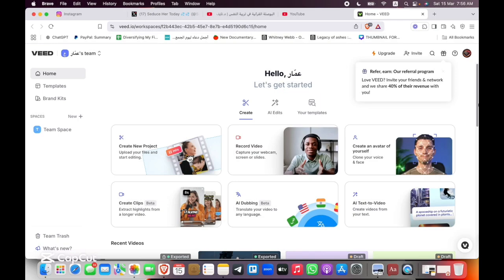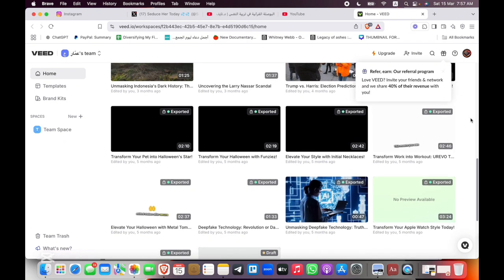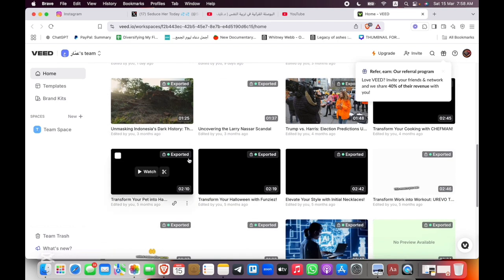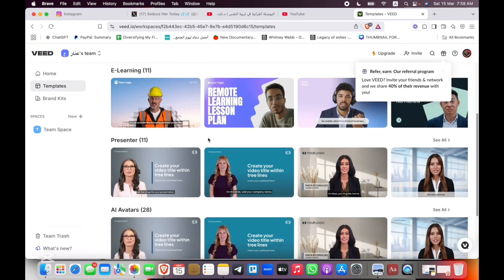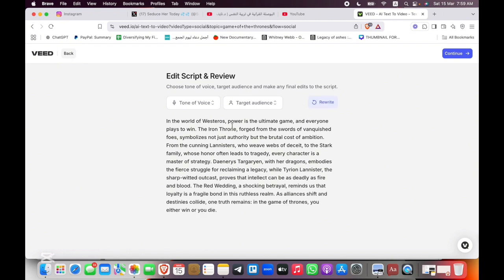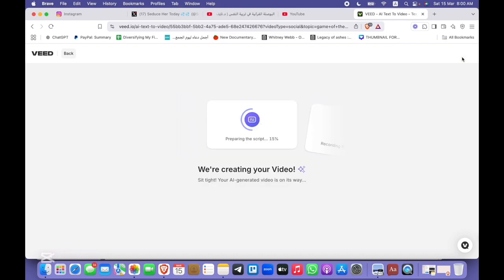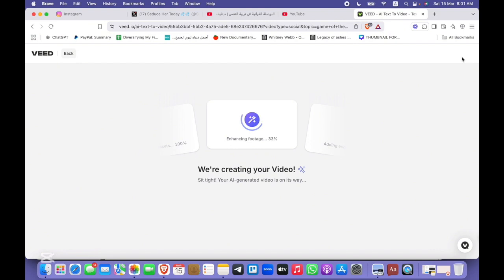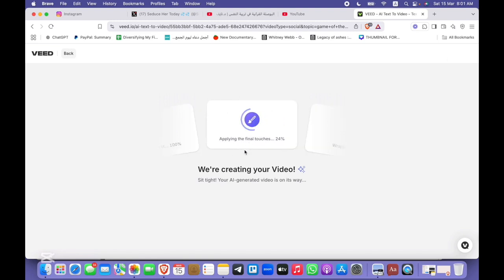How o use VEED AI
You can uses VEED generative AI tools to enhance your projects, presentations or videos. In this video we'll show you how.